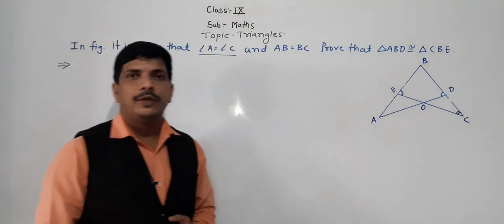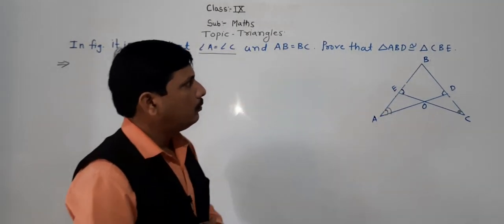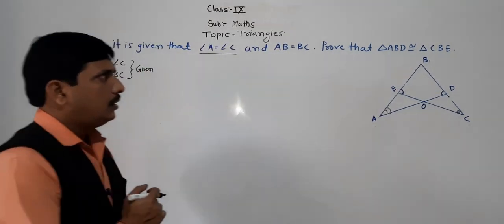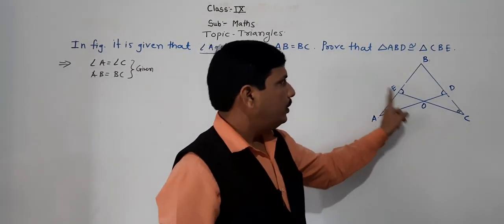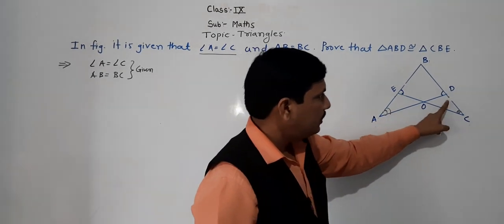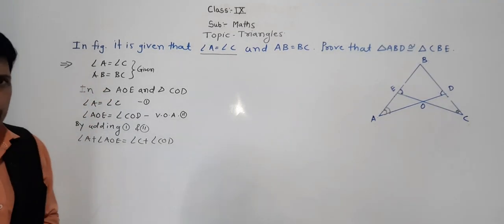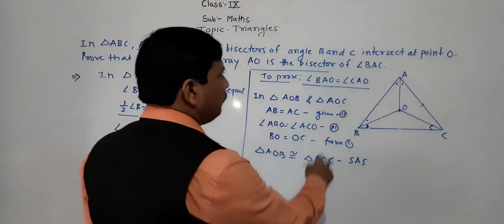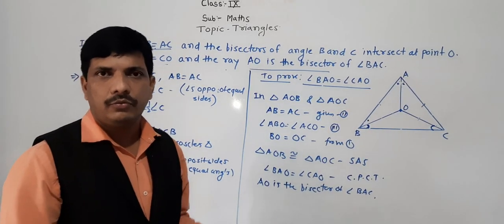TRIANGLES IX PART 11